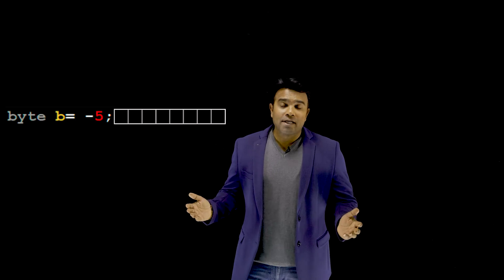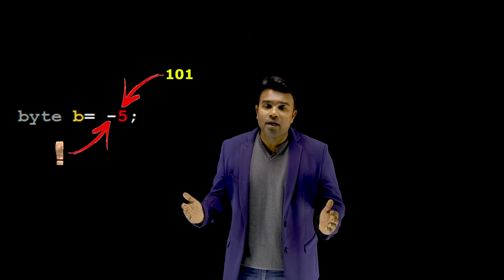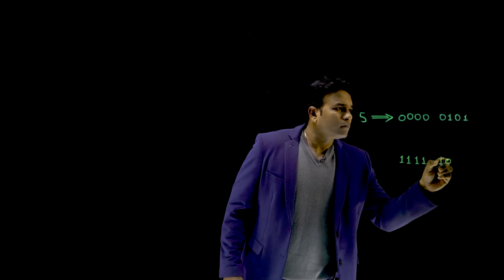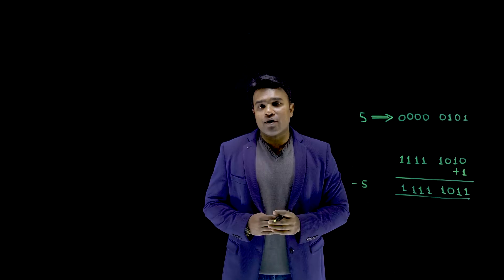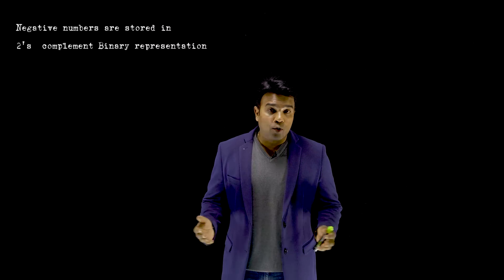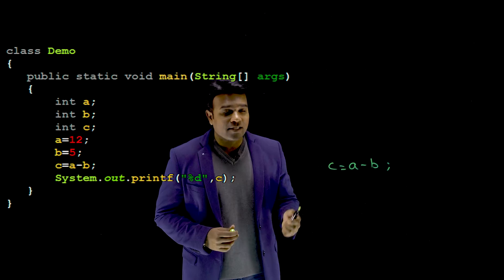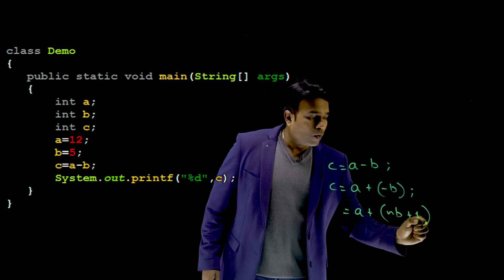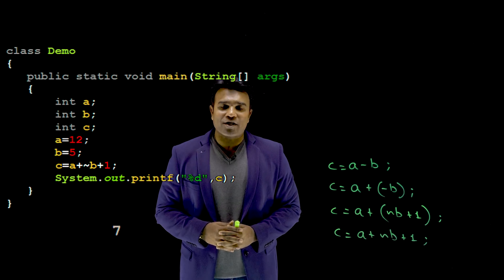How to add & subtract without using + and - operators in Java | Part 3 | ABC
How to add and subtract without using + and - operators in Java, Java tutorials for beginners.

In this episode the charismatic technical leader, Manjunath Aradhya Sir has taught How to add and subtract without using + and - operators in Java. This is the twelfth episode of the technical interview preparation video series. This video lecture is presented by one of the fastest growing technical training institutes in India i.e ABC for technology training. This episode is delivered by the visionary Founder and dynamic CEO of ABC for technology training Mr Manjunath Aradhya who has revolutionized the technical training domain using his 20+ years of teaching experience.

This video lecture is helpful for all IT job aspirants and budding software developers. This episode is also a must watch for aspiring trainers and lecturers of programming languages across universities and software companies and learn the nitty-gritty of teaching. This is one of the most commonly asked interviews questions for freshers for software developer profile. This institute was envisioned by Mr Manjunath Aradhya to bridge the gap between engineering curriculum and software industry. So, let us dive deep into addition and subtraction without using + and - operators in Java.

About the trainer: Mr Manjunath Aradhya, a technocrat by profession, a teacher by choice and an educationist by passion. Under his able leadership, ABC for Technology Training which is a National brand enabling the creation of thousands of careers annually in the IT Sector. He has also authored numerous hot selling engineering and other textbooks which are published by Pearson Education, an internationally acclaimed publication house headquartered in London. Other renowned international publishers such as Cengage Learning headquartered in Boston, United States, have published books authored by him.

ABC is an ISO 29990:2010 and ISO 9001:2008 certified organization with a 200+ member passionate team ENABLING CAREERS and contributing in its own way towards NATION BUILDING.